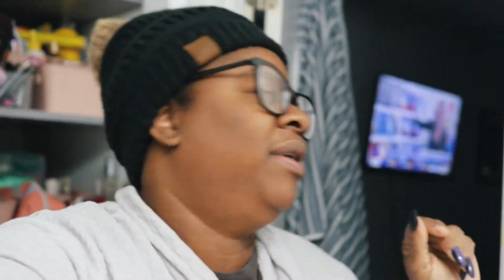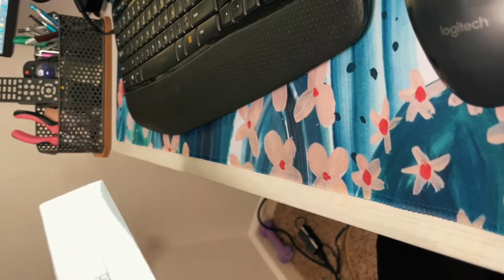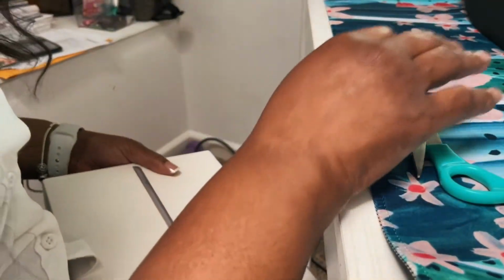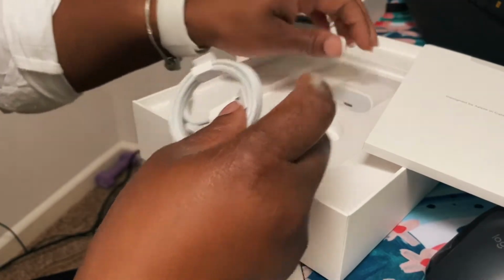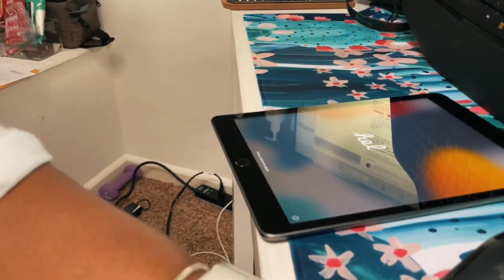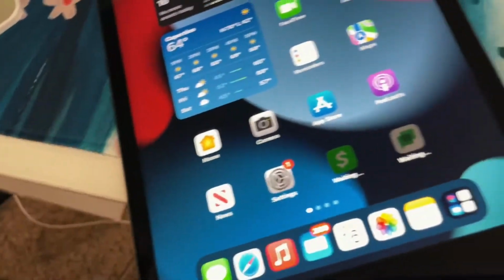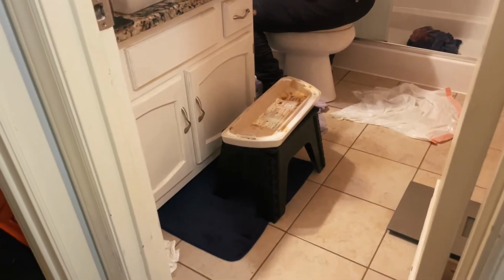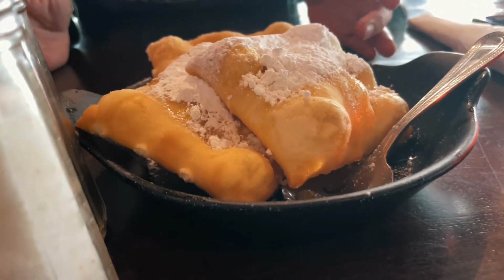iPad unboxing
Hope you enjoy today’s video see you every Monday, Wednesday & Friday

*New Post time* 3:30pm CST

Vlogging equipment:

Lens: 22mm

15-45 mm

Camera: canon M50 mark ii

Edit on iMovie + Videoleap

Age:43

Location : Tennessee

Fun fact * I’m a self published author